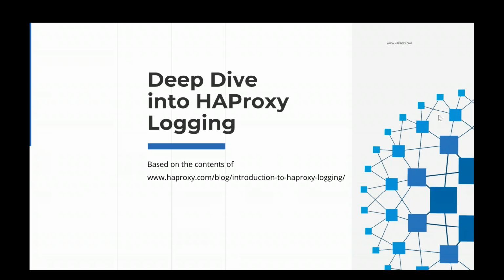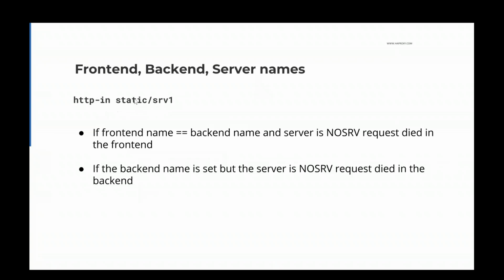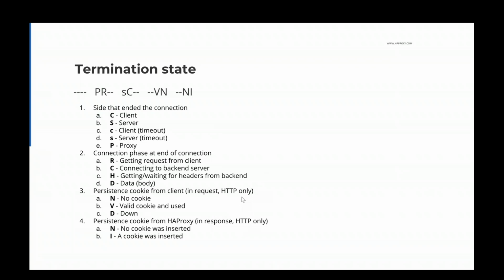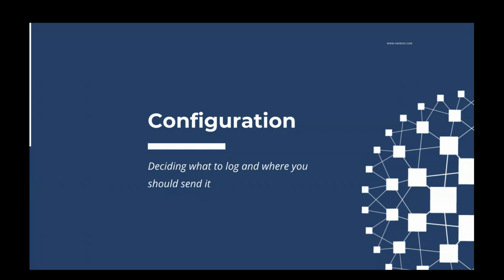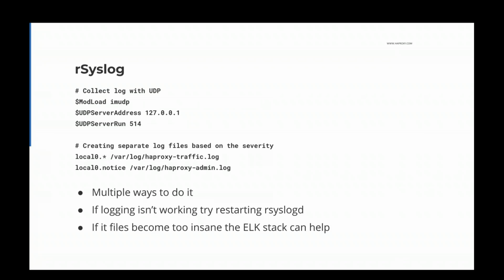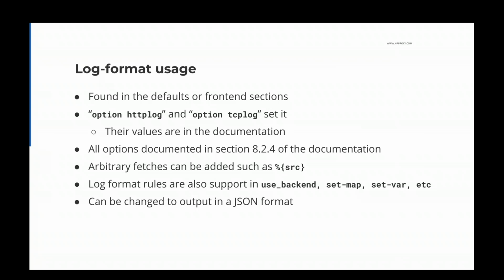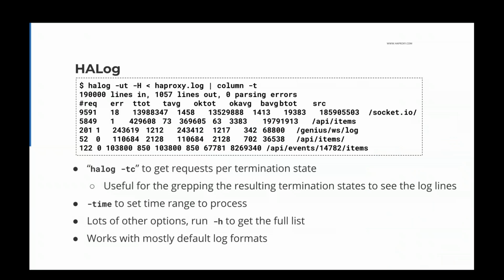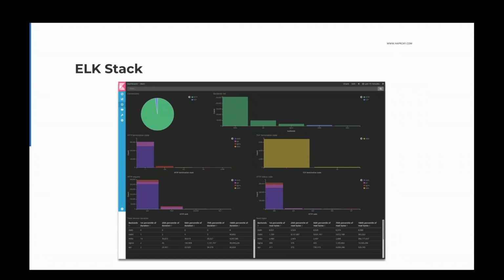Deep Dive Into HAProxy Logging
There’s more to logs than grep! In this deep dive, you’ll learn how to unleash the power of your HAProxy logs. See how understanding the data captured empowers you to operationalize that data, debug issues, and stay ahead of lurking problems.